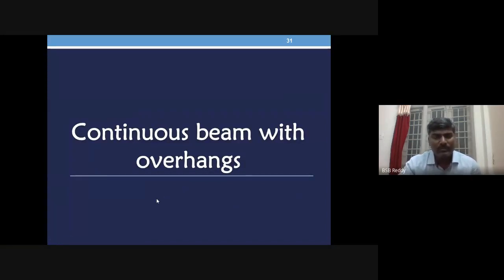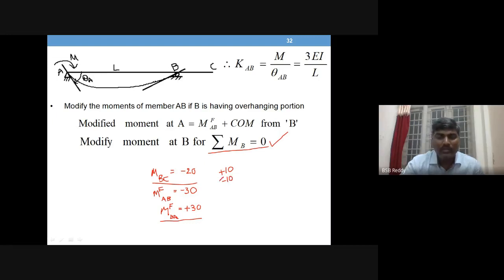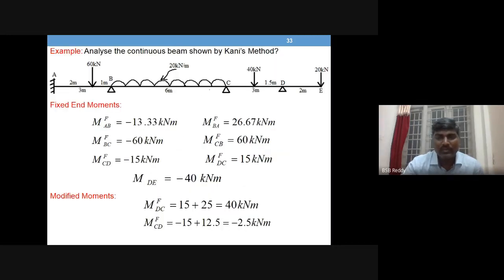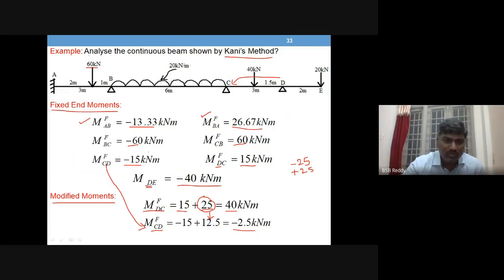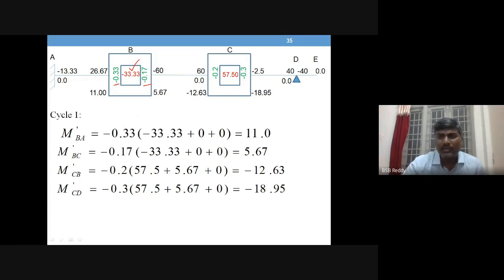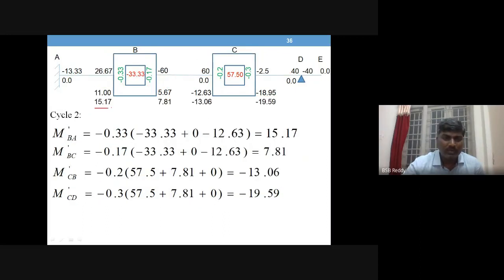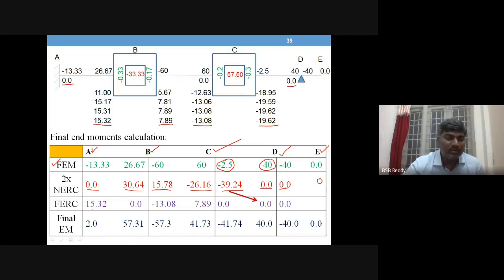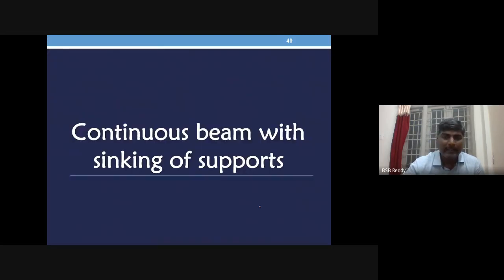kani's method for continuous beam with over hang